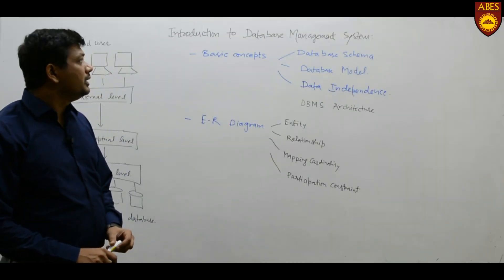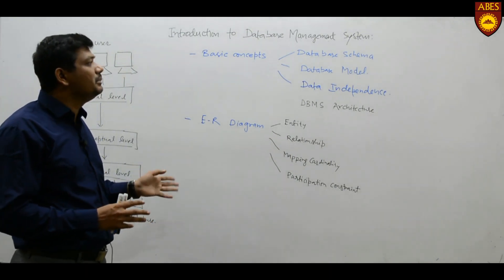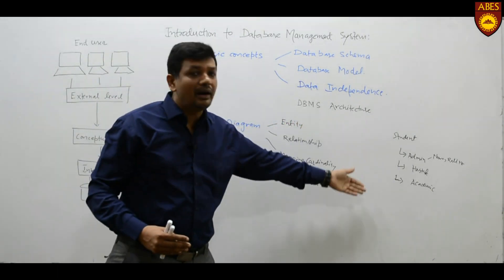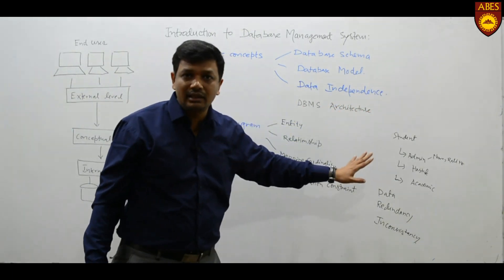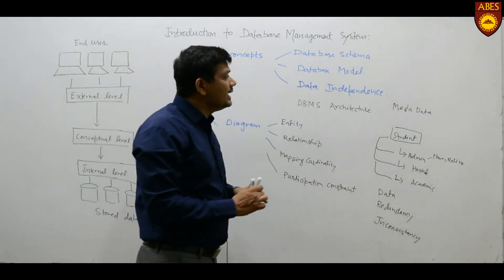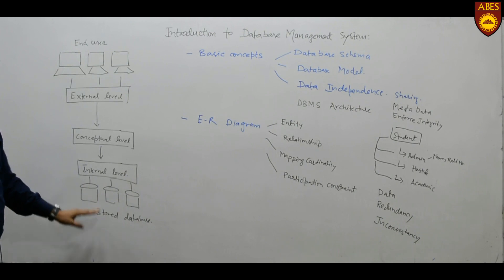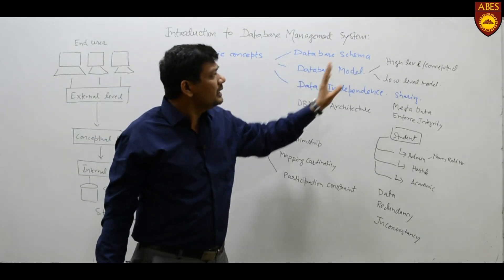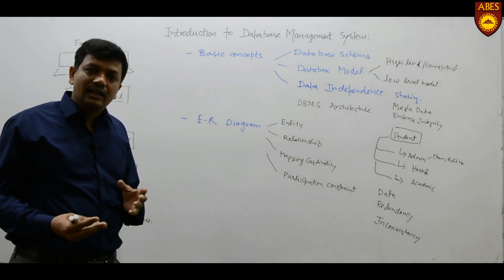Basic Database Concepts By Dr. Gaurav Dubey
Video Description :
In this Video we have covered introductory concept of database system,  also explained the DBMS architecture along with various data models and database scheme. Comparison between file system and database is is also explained.
Design of database with the help of Entity relationship diagram is also explained.

About ABES ENGINEERING COLLEGE :
ABES EC is the leading institution in AKTU. It has achieved excellence in academics by consistently securing the First position for consecutively 6 semesters in University academic result. The placement records for the year 2017-18 are the highest with 1100+ job offers for Engineering and Management students.